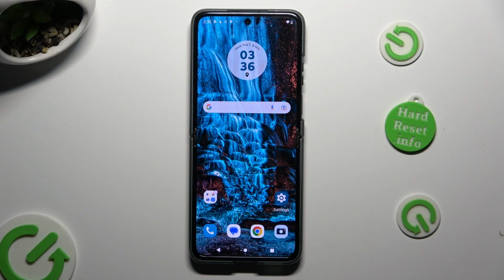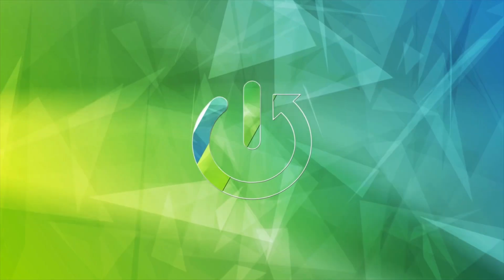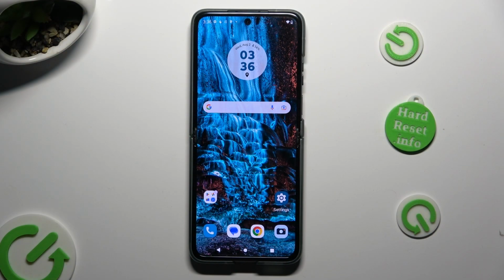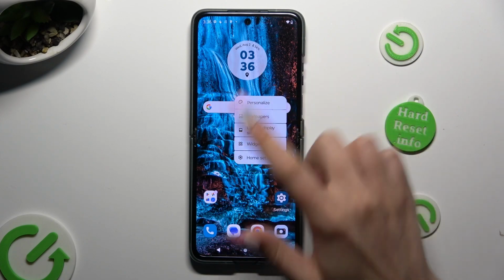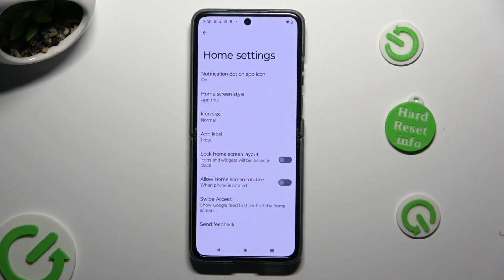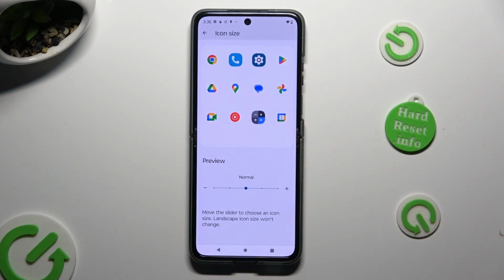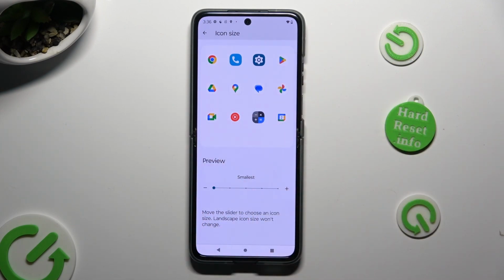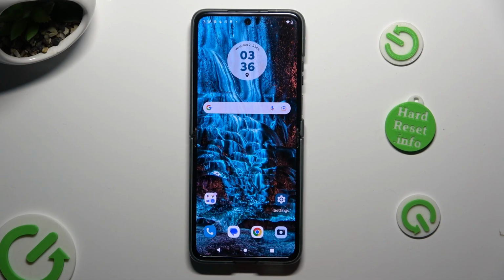How to Change Icon Size on MOTOROLA Razr 40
Welcome. Stay here if you want to know how to change icon size on your MOTOROLA Razr 40. We will show you how to open the home screen settings and then how to adjust size of all icons on your phone. Follow our steps and use slider to set icons larger or smaler. Visit our YouTube channel if you want to know more about MOTOROLA Razr 40.

How to change icon size on MOTOROLA Razr 40? How to set up icon size on MOTOROLA Razr 40? How to resize icons on MOTOROLA Razr 40?